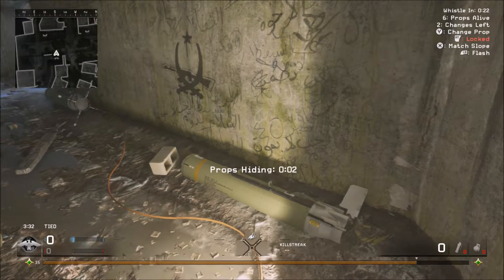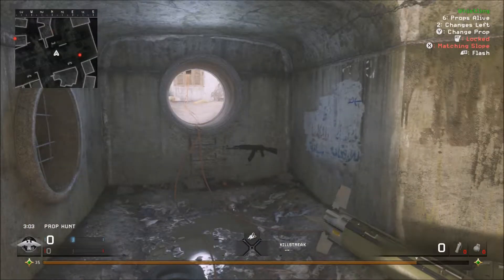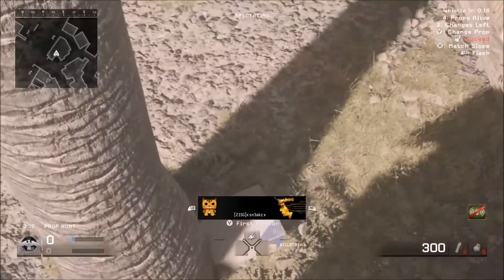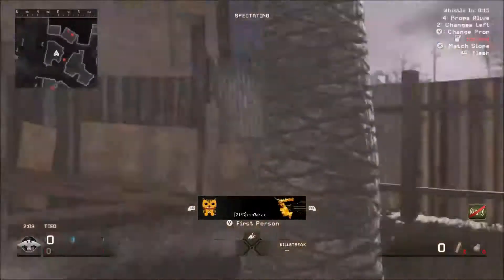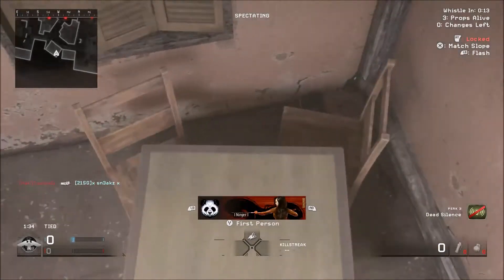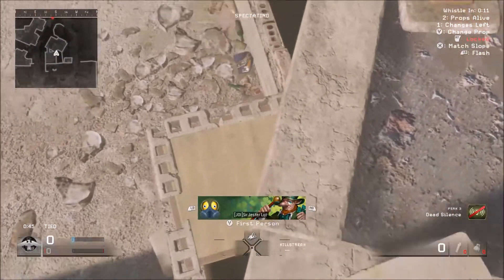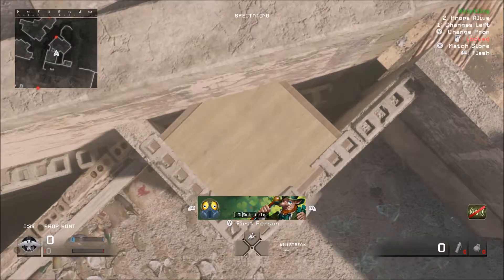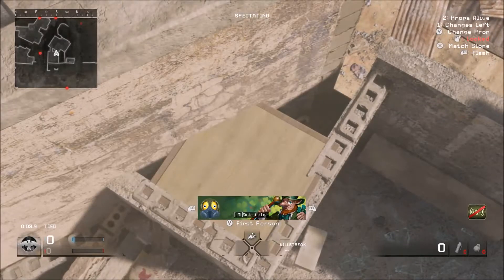COD MODERN WARFARE REMASTERED NEW ATTACHMENTS & WEAPONS COMING SOON? THERMAL SIGHT AND MORE!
THIS CRAZY IF THIS COMES TO MWR!